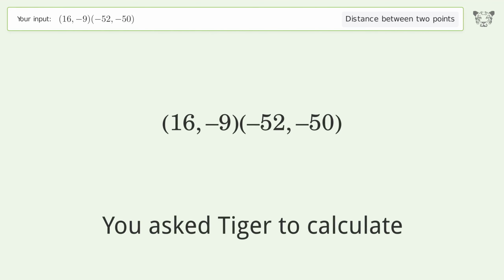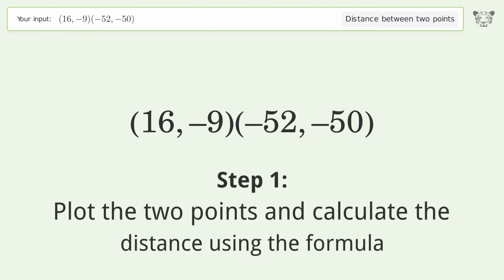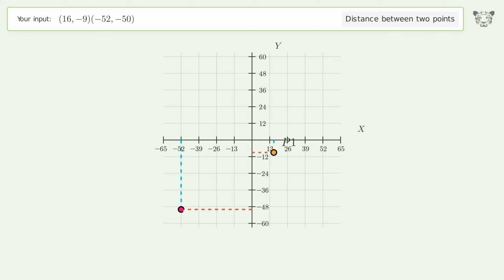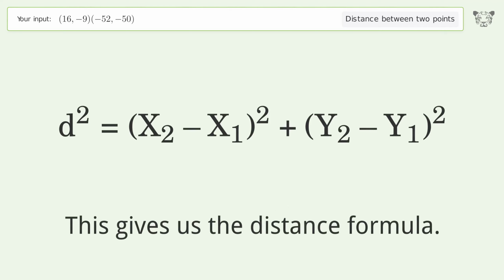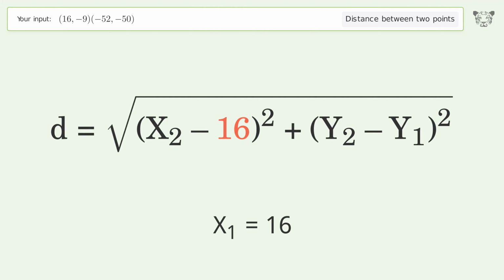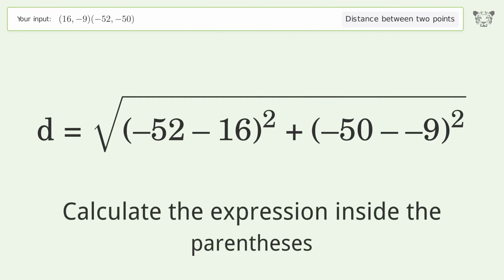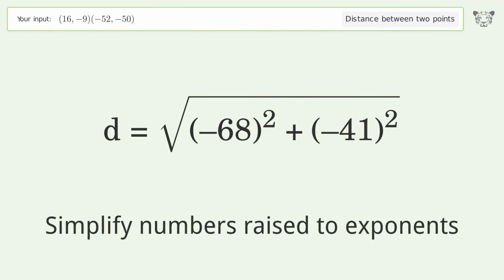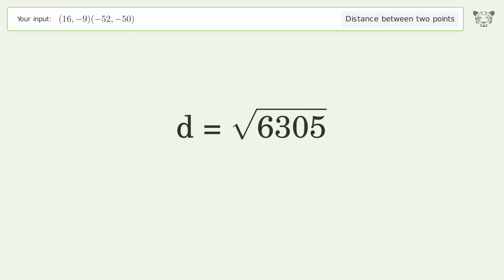Find the distance between two points p1 (16,-9) and p2 (-52,-50): Step-by-Step Video Solution